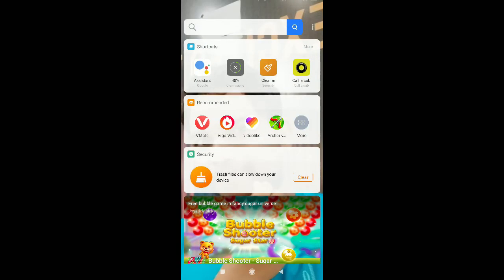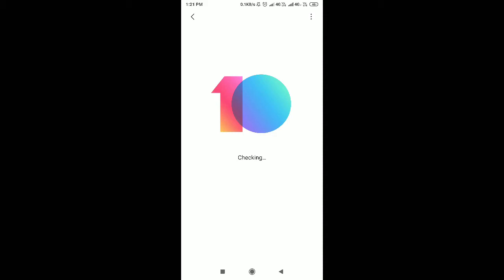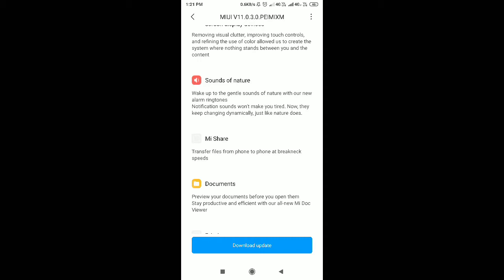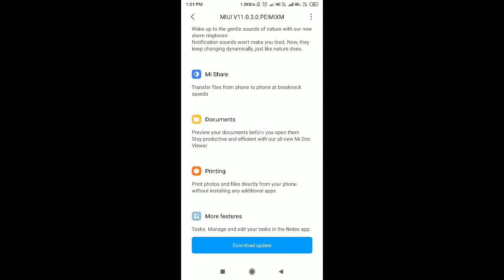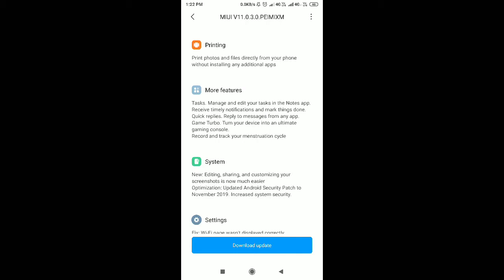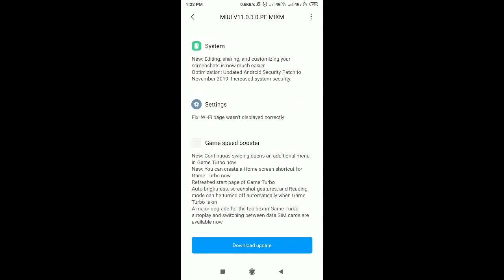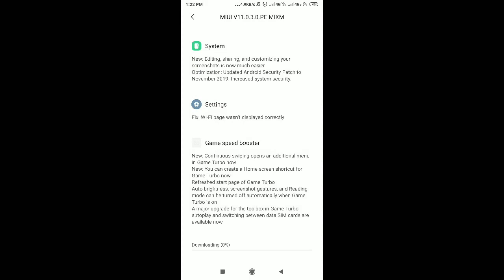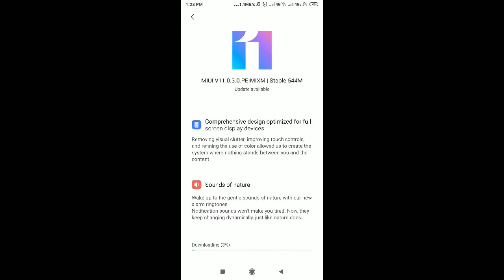MIUI Global 11.0.3 update ||MIUI Global 11.0.3 update telugu